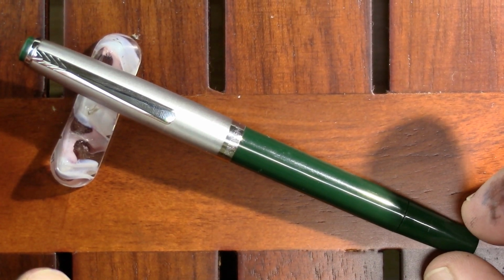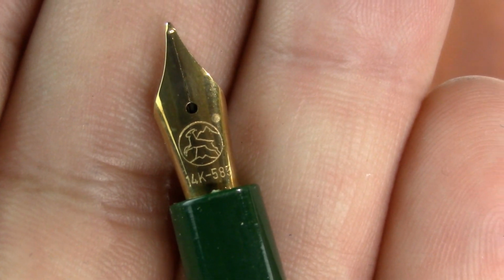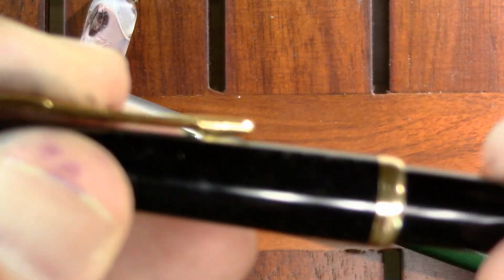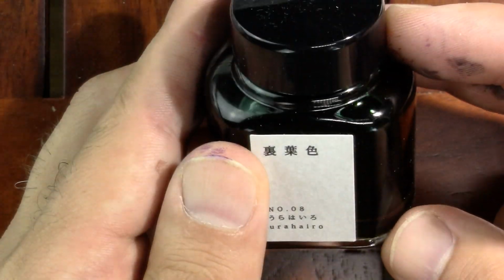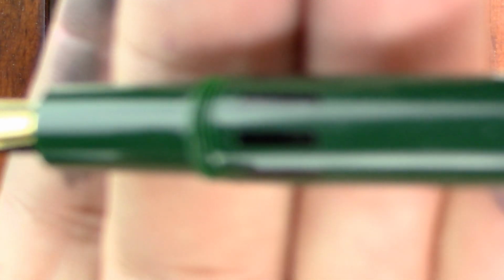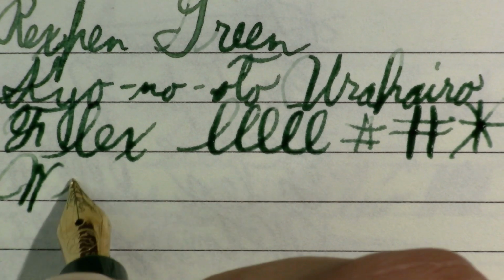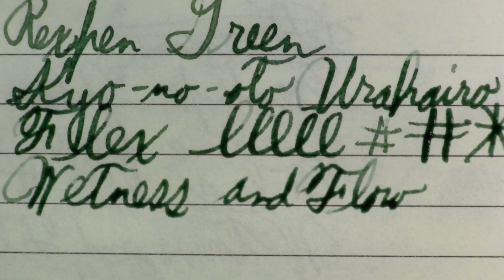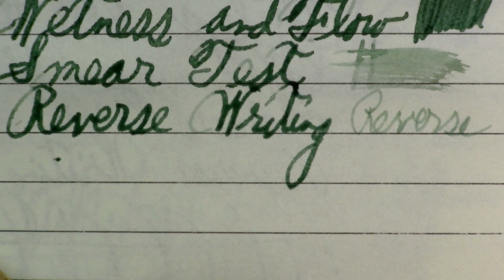First Impressions: Rexpen Green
I give my first impressions of a Rexpen Green fountain pen. I don’t actually know the name of the model, so I’m going with the color for now. Good writer, but you see a fail with the Pier Gustafson test.